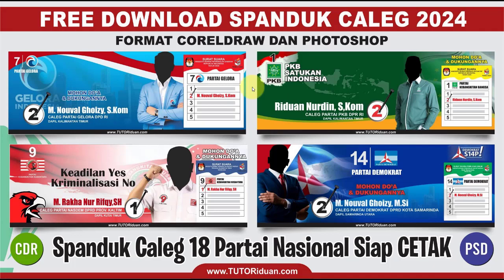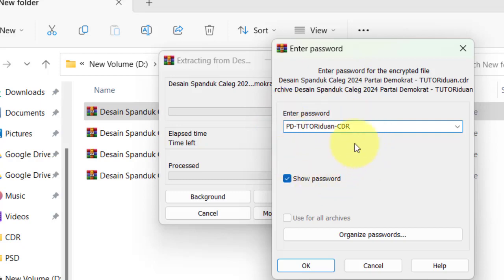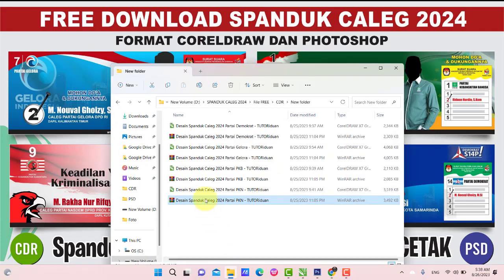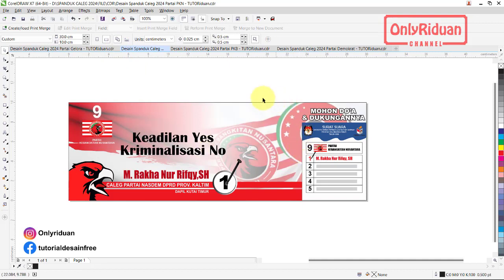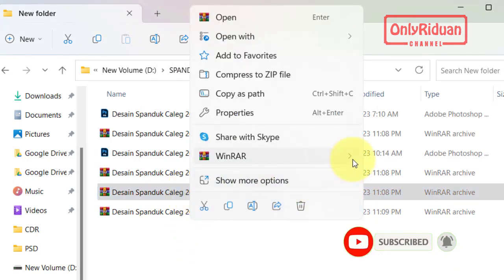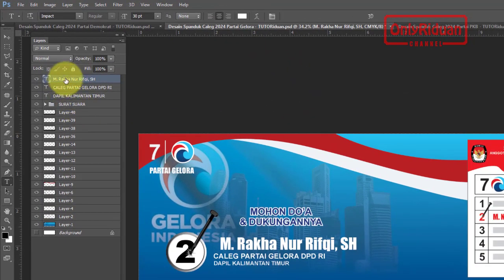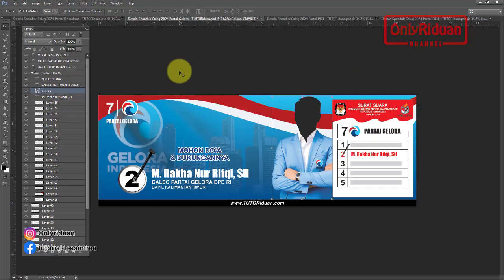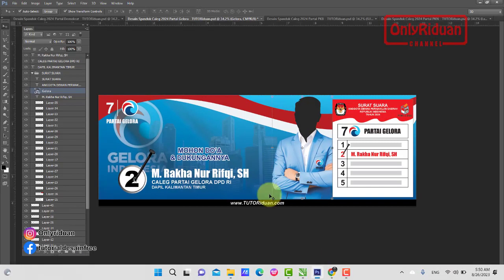Free Desain Banner Spanduk Caleg Peserta Pemilu 2024 Siap Cetak (CDR PSD) - Coreldraw Photoshop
Free Banner Spanduk Caleg Peserta Pemilu 2024 Siap Cetak Format Coreldraw (Free CDR) dan Photoshop (Free PSD), Baliho Caleg.

Dijelaskan bagaimana cara edit ulang desain spanduk caleg menggunakan aplikasi CorelDraw dan Photoshop hingga proses simpan (save) siap cetak
Cara Download Spanduk Caleg 2024  :
- Pada pencarian ketikkan " SPANDUK CALEG "
- Pilih desain yang diinginkan
- Pilih link Download Format CorelDraw atau Photoshop
- Selamat mendownload
Penjelasan detail Simak Video Tutorial diatas
ADA YANG MAU BERBAGI REZEKI silahkan  :
Rek. Mandiri an Riduan Nomor Rek. : 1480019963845
atau DANA ke nmr 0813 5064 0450
Terima kasih buat yang sudah berbagi rezeki dengan Onlyriduan.
Semoga selalu diberikan kesehatan, dilancarkan urusan dan rejekinya.

Semoga Bermanfaat